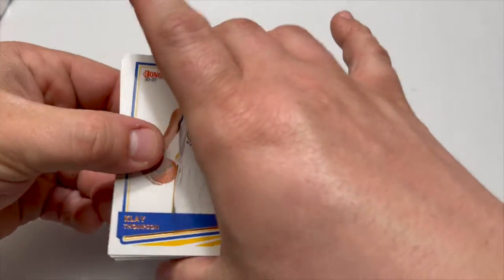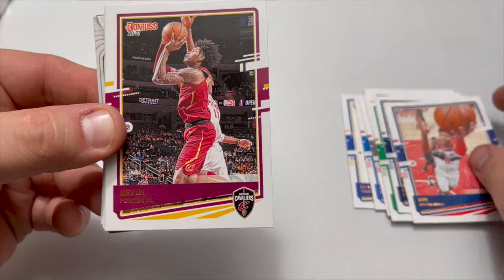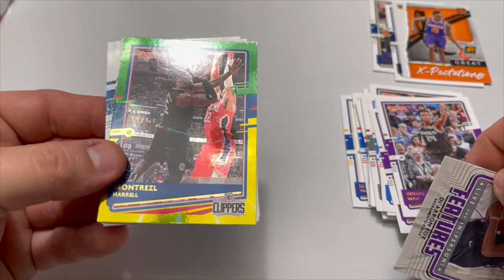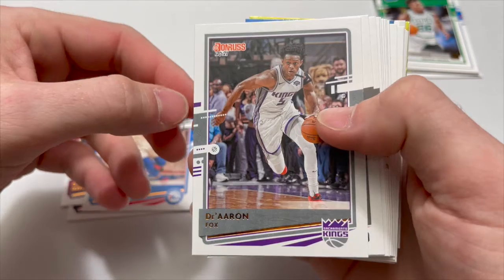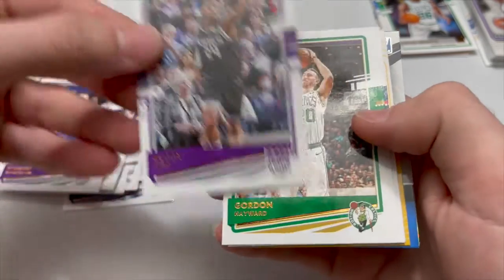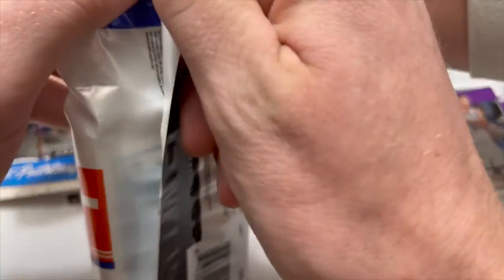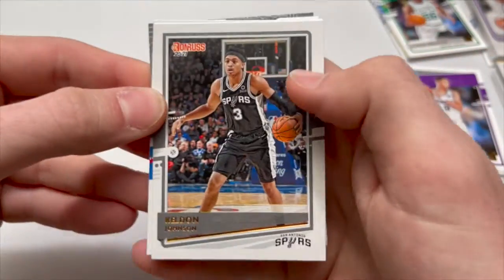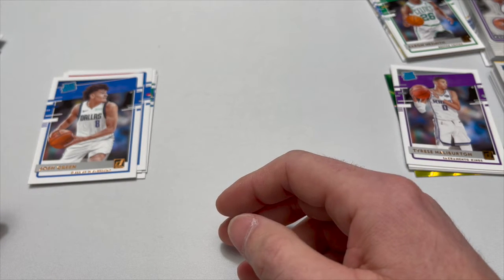Panini Don Russ Basketball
Something a little different this time, found some retail panini Don Russ packs. Don't know too much about basketball players but know enough to know who is a good pull. Let us know who you think was the best pull??